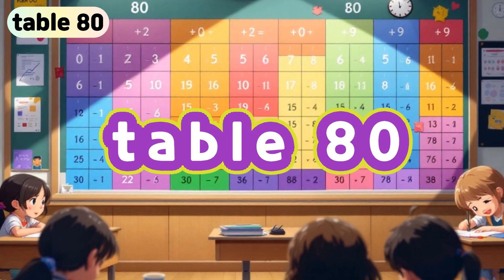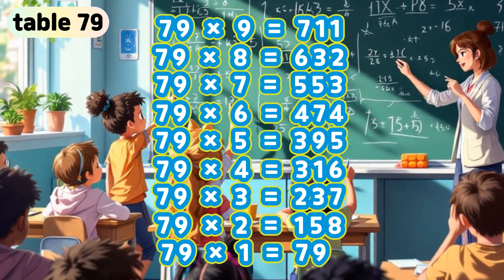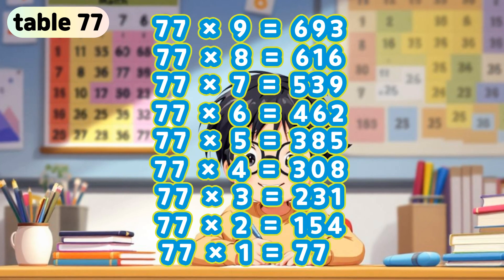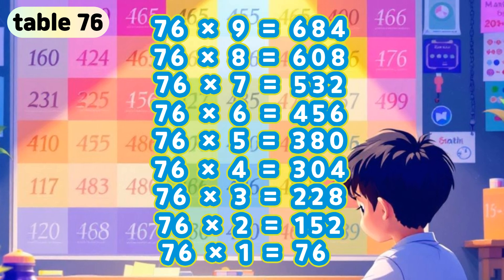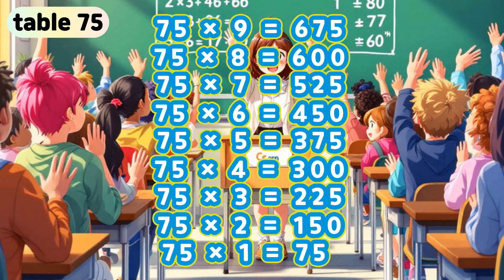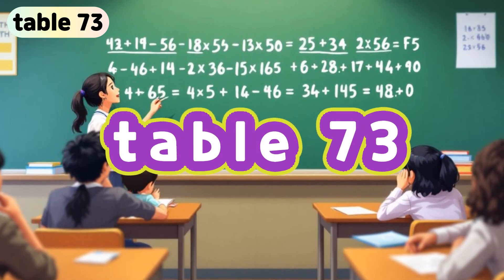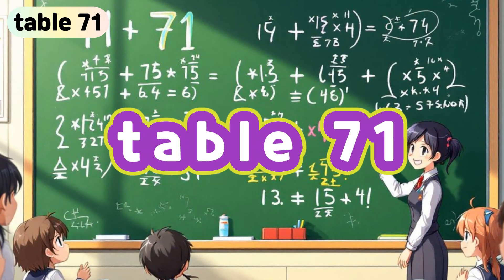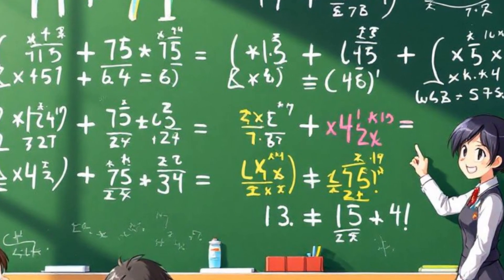multiplication table(Reversed) in English 80-71 for Kids by HoiPoi Kids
Learn Multiplication. Memorize times tables. Multiplication Tables. Multiply by 80 through 71 videos for children. Multiplication that will help you remember and memorize how to multiply up to 80.

Teaching children about multiplication is vital as it equips them with a fundamental mathematical skill that is essential in everyday life and future academic pursuits. Multiplication lays the groundwork for understanding more complex mathematical concepts, problem-solving, and even practical applications such as budgeting and measurements. It enhances their critical thinking and quantitative reasoning abilities, empowering them to excel in various aspects of their education and beyond.

80 × 9 = 720
80 × 8 = 640
80 × 7 = 560
80 × 6 = 480
80 × 5 = 400
80 × 4 = 320
80 × 3 = 240
80 × 2 = 160
80 × 1 = 80

79 × 9 = 711
79 × 8 = 632
79 × 7 = 553
79 × 6 = 474
79 × 5 = 395
79 × 4 = 316
79 × 3 = 237
79 × 2 = 158
79 × 1 = 79

78 × 9 = 702
78 × 8 = 624
78 × 7 = 546
78 × 6 = 468
78 × 5 = 390
78 × 4 = 312
78 × 3 = 234
78 × 2 = 156
78 × 1 = 78

77 × 9 = 693
77 × 8 = 616
77 × 7 = 539
77 × 6 = 462
77 × 5 = 385
77 × 4 = 308
77 × 3 = 231
77 × 2 = 154
77 × 1 = 77

76 × 9 = 684
76 × 8 = 608
76 × 7 = 532
76 × 6 = 456
76 × 5 = 380
76 × 4 = 304
76 × 3 = 228
76 × 2 = 152
76 × 1 = 76

75 × 9 = 675
75 × 8 = 600
75 × 7 = 525
75 × 6 = 450
75 × 5 = 375
75 × 4 = 300
75 × 3 = 225
75 × 2 = 150
75 × 1 = 75

74 × 9 = 666
74 × 8 = 592
74 × 7 = 518
74 × 6 = 444
74 × 5 = 370
74 × 4 = 296
74 × 3 = 222
74 × 2 = 148
74 × 1 = 74

73 × 9 = 657
73 × 8 = 584
73 × 7 = 511
73 × 6 = 438
73 × 5 = 365
73 × 4 = 292
73 × 3 = 219
73 × 2 = 146
73 × 1 = 73

72 × 9 = 648
72 × 8 = 576
72 × 7 = 504
72 × 6 = 432
72 × 5 = 360
72 × 4 = 288
72 × 3 = 216
72 × 2 = 144
72 × 1 = 72

71 × 9 = 639
71 × 8 = 568
71 × 7 = 497
71 × 6 = 426
71 × 5 = 355
71 × 4 = 284
71 × 3 = 213
71 × 2 = 142
71 × 1 = 71